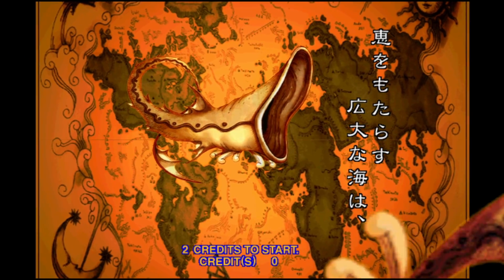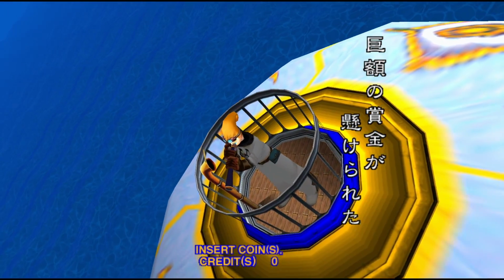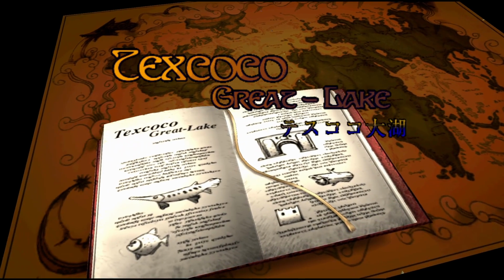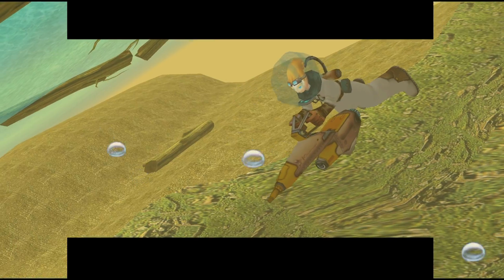Underwater HORROR from Sega! The Ocean Hunter! An Arcade House of the Dead in the Ocean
I have been teasing this series for a very long time...ever since I did the Sega Arcade Racing Retrospective last year...and that's because it took a VERY LONG TIME to make...a thirty episode retrospective on every Sega Model 1, Sega Model 2 and Sega Model 3 arcade game ever made that isnt a racing title! Because Sega is the undisputed (in my opinion) king of retro gaming in arcades whether it be 2D or 3D!

Just don't expect Daytona USA, Scud Race or Sega Rally...as that already happened back in 2023!

But the Sega Model series of arcade boards are filled to the bring with some of the best Sega games of all time...as well as some Sega Hidden Gems!

Up next: The Ocean Hunter! Did you ever wonder what The House of the Dead would be like if it took place entirely underwater? Or what Virtua Cop or Time Crisis would play like if every bad guy was actually a fish? Well look no further as The Ocean Hunter is an absolute Sega hidden gem arcade game if there ever was one!

Sadly a Dreamcast port was rumored but barely any of the Sega Model 3 games ever got ported to home consoles or even for pc gaming for that matter! So it's definitely an obscure Sega game for sure!

and the best part is you can use the Supermodel emulator to play the arcade original if you don't have an original arcade PCB! I have a tutorial on how to do so

or you can do it via Sega Dreamcast emulation.

VGE